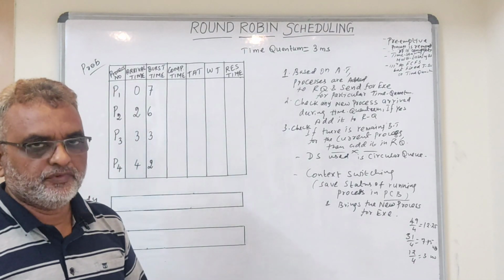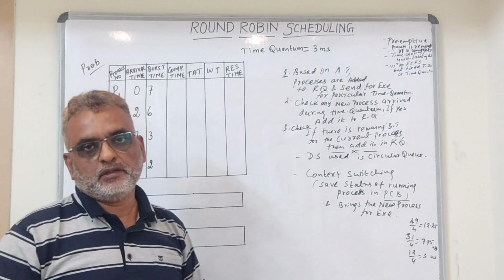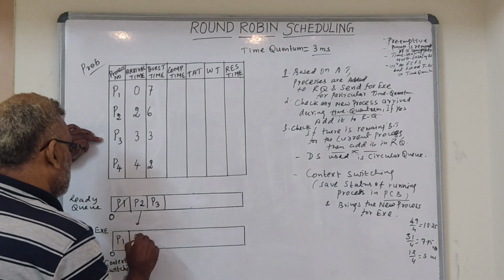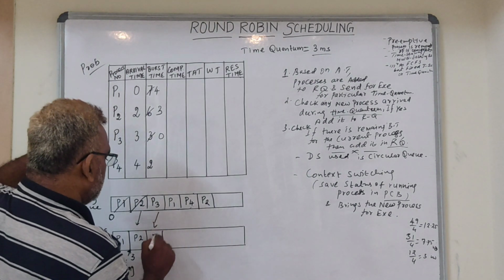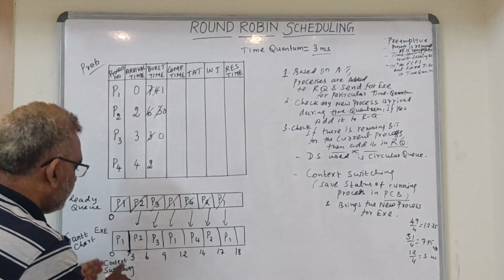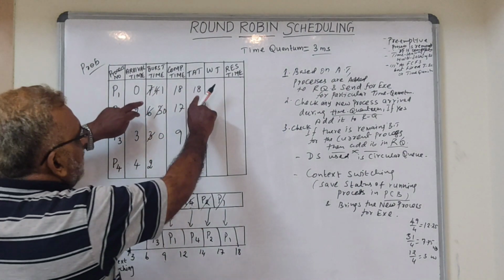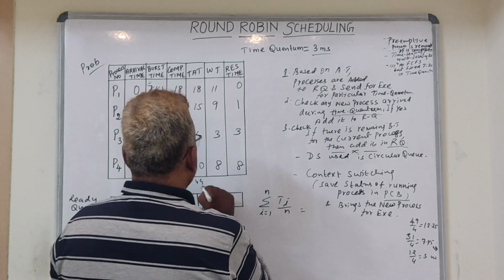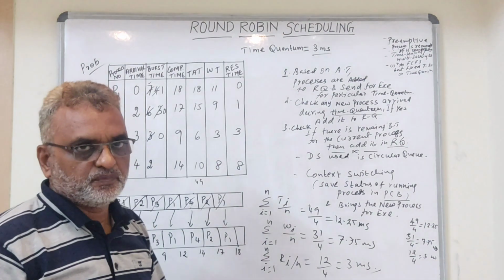Round Robin Scheduling Algorithm by Dr. A. R. Mohamed Shanavas